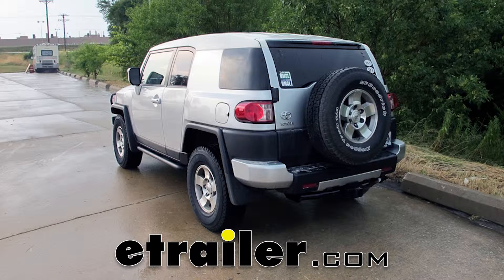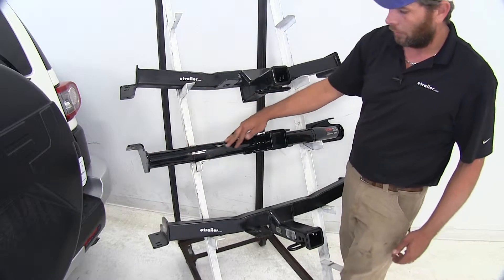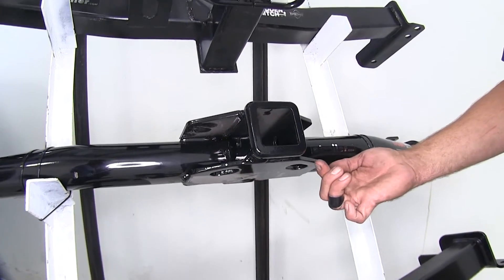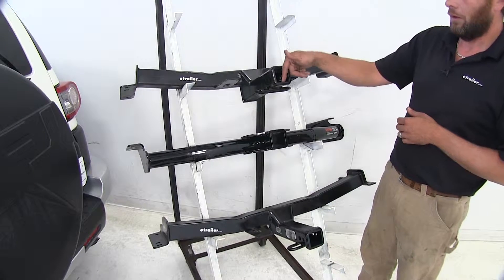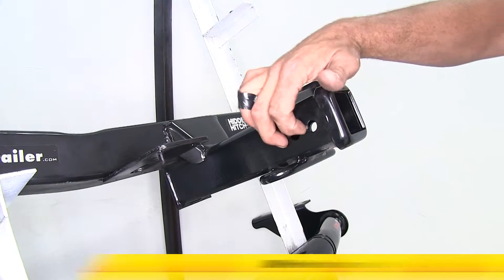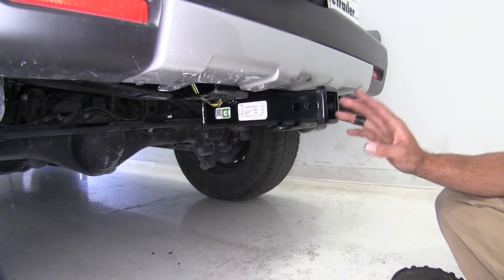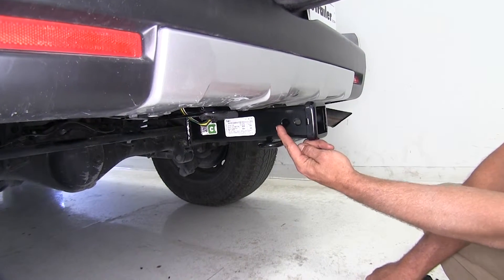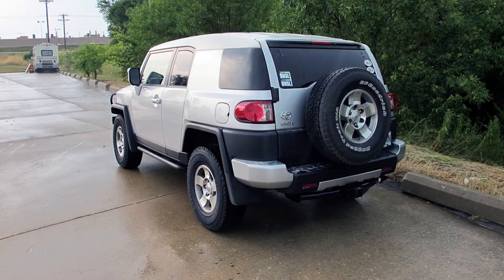etrailer | Best 2009 Toyota FJ Cruiser Hitch Options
Today we're going to be taking a look at the best hitch options available for the 2009 FJ Cruiser. The most popular we offer is the Hidden Hitch, part number 87412, class three hitch just like to other ones we've got here. Next most popular is going to be our CURT, part number 13367. Finally, our Draw-Tite, part number 75461. Now the first noticeable difference we're really going to see here is going to be the design of the hitch. As you can see, the Hidden Hitch and the Draw-Tite, which are the exact same hitch, they're going to have a long receiver tube that comes out from our main crosstube, whereas with the CURT it's been built in or engineered into the hitch. Our connection points sit further back.

That allows our tube to come back. You're going to see it all the way across the rear of the vehicle, but it opens up a little bit better as far as measurements go, which we'll touch on that in a bit. A couple of the other noticeable differences that we can see are going to be the bracket that's been welded on our Hidden Hitch and Draw-Tite. That's going to have three pre-drilled holes to allow us to mount wiring or little brackets if we want to mount something back here on the backside. Of course the crosstube here is square. With the Hidden Hitch and Draw-Tite you're not going to see that.

With the CURT we will see our crosstube coming across the rear. It beefs up the look of it a little bit, more of a personal preference kind of a thing. Another thing we're going to see, the plate design here on the top. It's not on our Hidden Hitch or Draw-Tite. Then the safety chain connection points are also a chain-style with the CURT, whereas with our Hidden Hitch and our Draw-Tite we're going to have more of a rolled steel stock. About the same as far as distances go or chain connection points.

I wouldn't really be too worried about that. Just more of an aesthetic feature. Another aesthetic feature that we're going to see, our CURT's going to be pretty flush here on the reinforcement collar that goes around the end. Hidden Hitch and Draw-Tite's going to be a little more rounded. As far as weight ratings go, with or without weight distribution, all things are equal across our hitch lineup. We're going to have a 500 pound maximum tongue weight.

That's the maximum downward force we can put here at the receiver tube opening all the way through our hitches, and a 5,000 pound gross trailer weight rating. That's going to be the total of our trailer and then anything that we've got loaded on it. If we go into weight distribution, our tongue weight on all three is going to move up to 600 pounds, while our trailer weight rating is going to move up to 6,000 pounds. Now we do want to take a look at the FJ Cruiser's manual just to ensure it can handle those kinds of loads. If not, we're going to go off of whichever of those numbers are the lowest. Going down through the hitches, installation is going to be fairly similar across the board. You're not going to have a big swing one way or another. They'll take you about the same amount of time to get them put in the vehicle. Our Hidden Hitch here you can see our dual pin setup. That's going to be just like the Draw-Tite. Now the bigger pin in the back, that's for our 5/8 or class three accessories, whether it's anti-rattle devices, hitch pins, bolts, things like that. The one in the front is for use with that j-pin stabilization system. That part number is 63201. Then you can use that in conjunction with the anti-rattle bolt that comes with it to get everything nice and secure if you choose to. Whereas on our CURT, we're going to have just a single 5/8 pinhole here. Again, works great with most of the accessories. You can see we're a little limited on access here on either side. You might want to keep that in mind if you're going with any of the really big hitch pin locks and things like that. This is what the Draw-Tite or what the Hidden Hitch is going to look like when you get it installed. You can see the double pin setup there. Nice hidden crossbar all the way across. Your CURT, you're going to see that tube right in this area going a